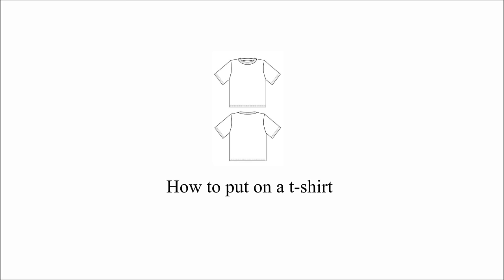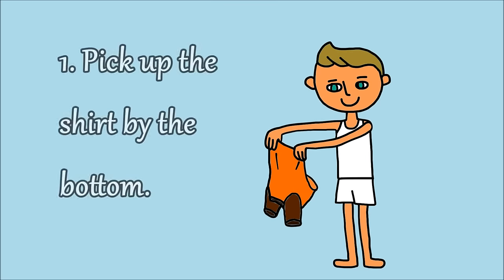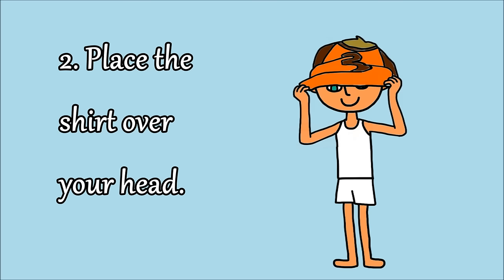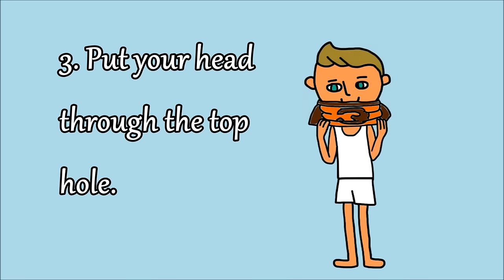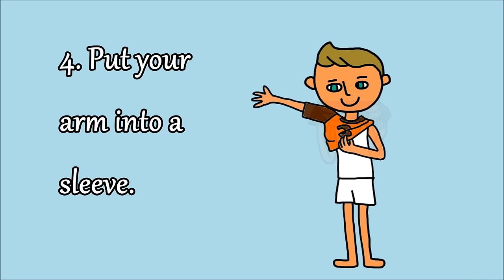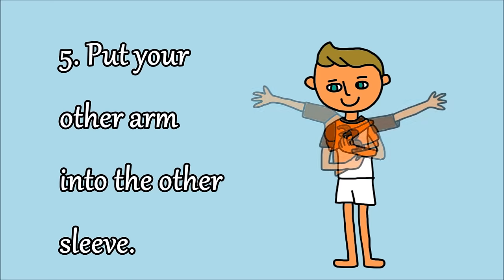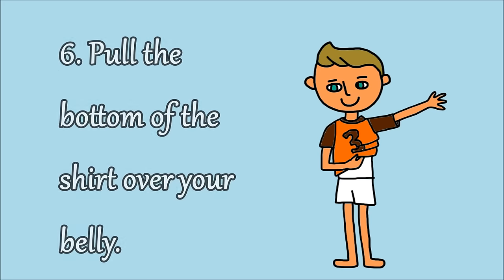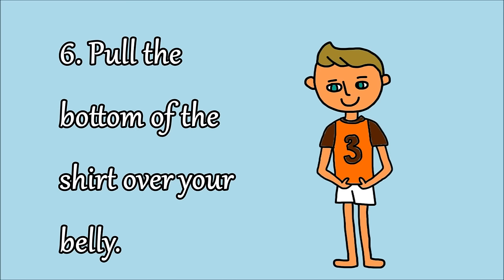Getting Dressed: How to Put on a T-Shirt - The Kids' Picture Show (Fun & Educational Learning Video)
Life Instructions - How to Put on a T-Shirt. Learn how to get dressed!